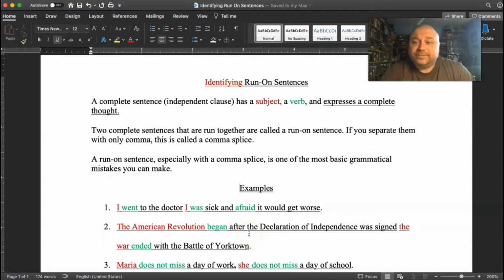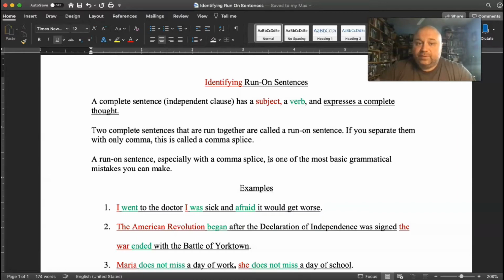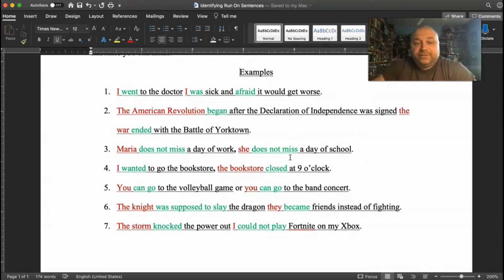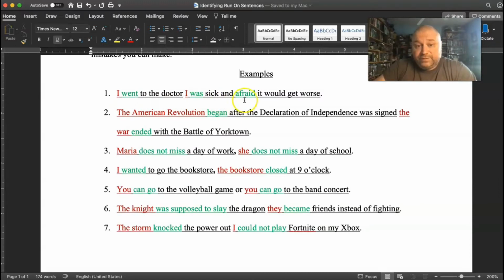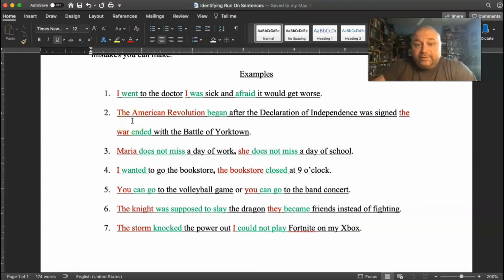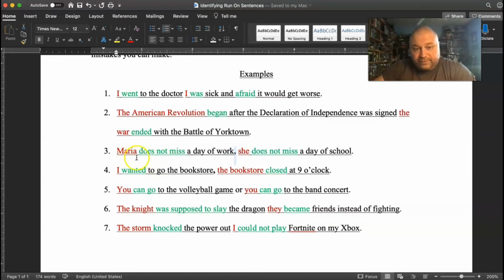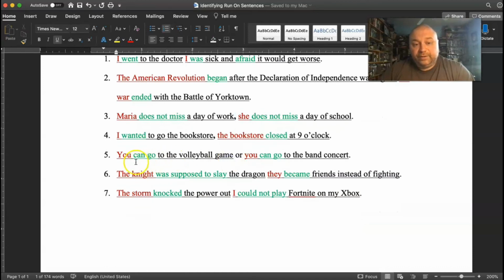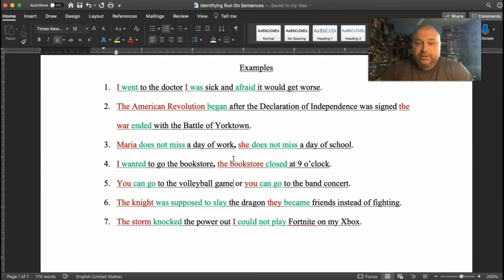Identifying Run On Sentences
Learn how to identify a run on sentence. Check out "FANBOYS: Coordinating Conjunctions" to see one way you can fix this common mistake.